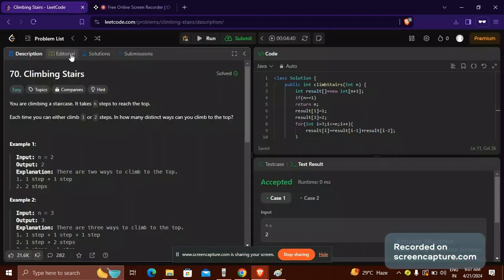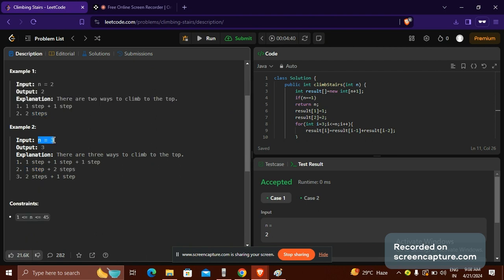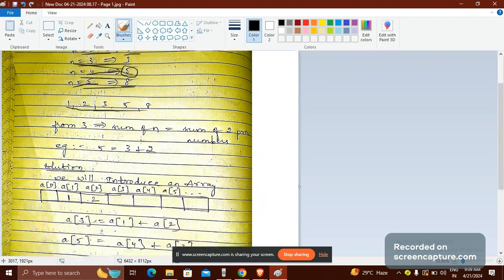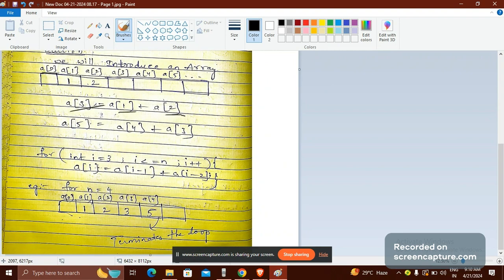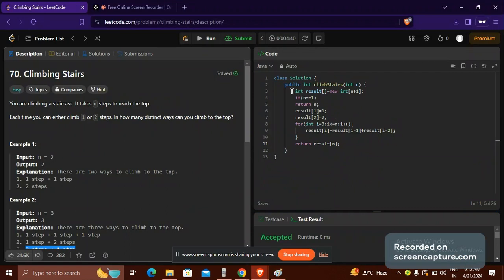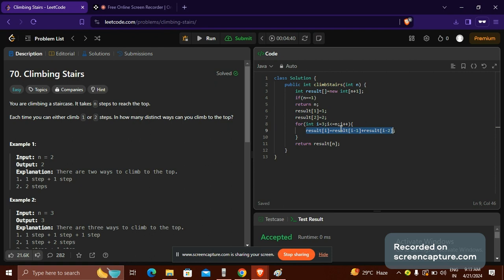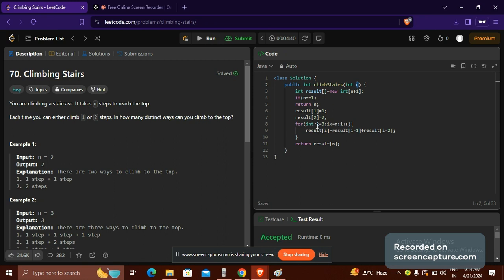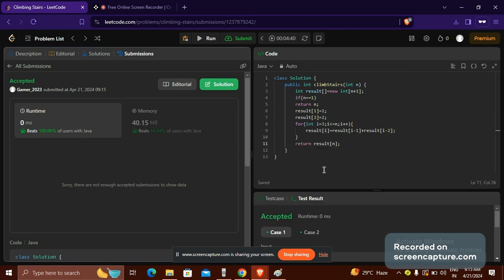LeetCode Java: Climbing Stairs Solution 🏞️ | Dynamic Programming Approach 🧠 | Easy Explanation! 📝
🏔️ LeetCode Java Solution: Climbing Stairs. Conquer the staircase challenge with dynamic programming. 🚶‍♂️ Optimal code in Java. 💻